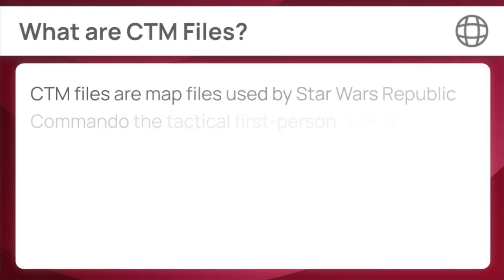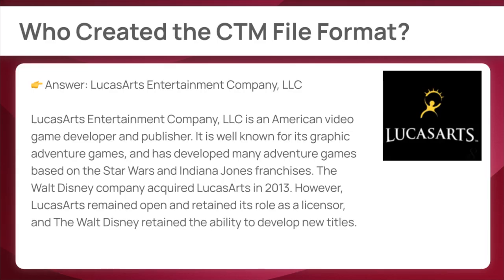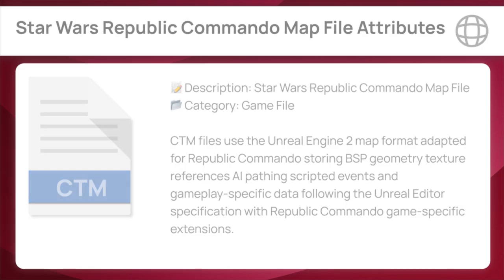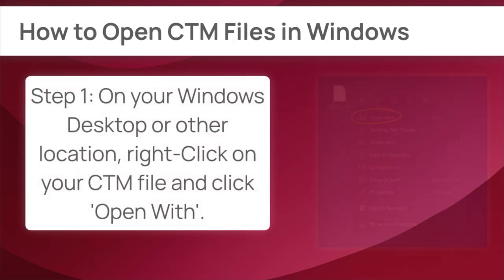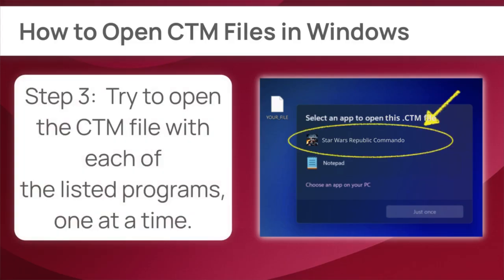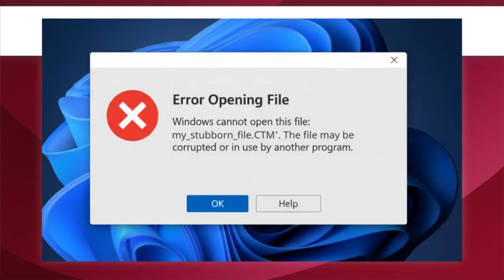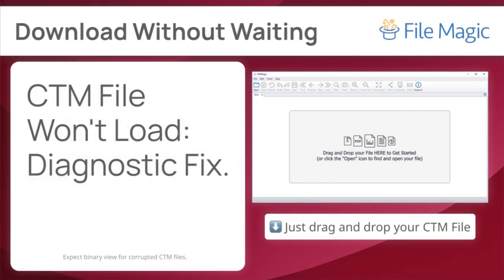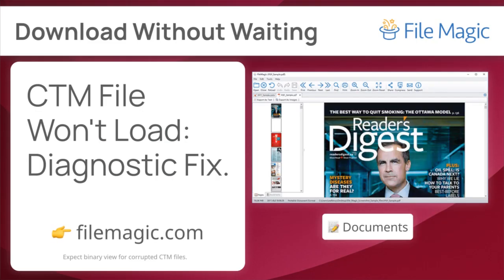How to Open CTM Files (Star Wars Republic Commando Map)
Trying to open your Star Wars Republic Commando Map File with no luck? You’re in the right place. In this short guide, I’ll show you how to open, examine, and troubleshoot CTM files on Windows.

CTM files are map files used by Star Wars Republic Commando the tactical first-person shooter from LucasArts. They contain level geometry textures lighting AI scripting and gameplay elements defining the missions and environments players experience throughout the campaign.

CTM files use the Unreal Engine 2 map format adapted for Republic Commando storing BSP geometry texture references AI pathing scripted events and gameplay-specific data following the Unreal Editor specification with Republic Commando game-specific extensions.

▶ Today's Topic - CTM:

- Discover the background of the CTM file format
- Identify compatible software for opening the CTM file
- Modding Community Tools
- Loading in the Game
- Fix Windows errors that prevent CTM from opening
- Understand what the CTM file does and why it exists
- Reset incorrect CTM file association settings
- Editing with UnrealEd

▶ Top CTM Software:

Star Wars Republic Commando (LucasArts Entertainment Company, LLC)
Game Archive UnPacker (Alexander Cherenkov)

🛠️ Troubleshooting Steps:

1️⃣ Loading in the Game

Place CTM files in the Republic Commando Maps directory typically located at Steam steamapps common Star Wars Republic Commando GameData Maps folder. Launch the game and load custom maps through the developer console or mod-friendly map selection interfaces.

2️⃣ Editing with UnrealEd

Open CTM files in UnrealEd 2 the level editor compatible with Republic Commando assets. The editor provides level editing capabilities including geometry modification texture application lighting calculation and AI scripting for creating custom Republic Commando missions.

3️⃣ Modding Community Tools

Use community-developed Republic Commando modding tools available through ModDB and Star Wars gaming communities. These tools provide enhanced editing capabilities and conversion utilities for working with CTM files alongside other game assets in custom mission development.

Timestamps:

00:00 - Understanding CTM Files
00:23 - Opening CTM Files
00:38 - CTM Format Breakdown and Structure
00:57 - Compatible Apps for CTM
01:15 - Open CTM Files
01:39 - Fixing CTM Issues
02:32 - The Universal Solution